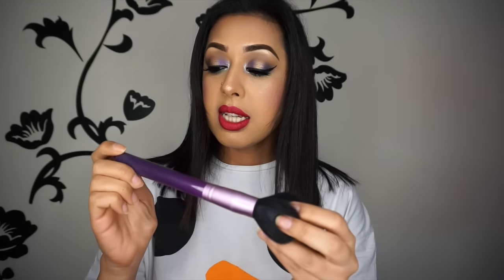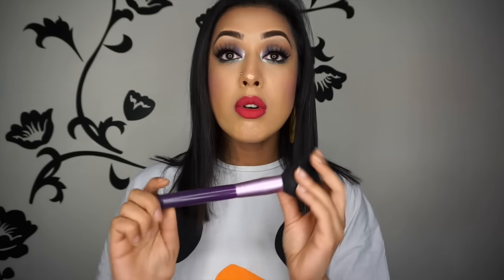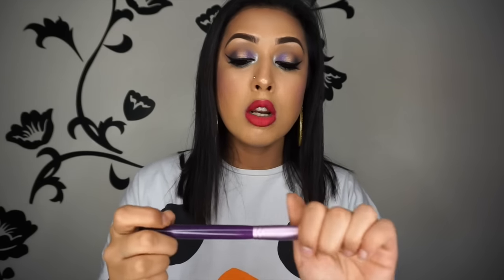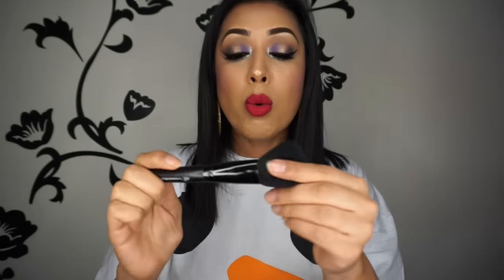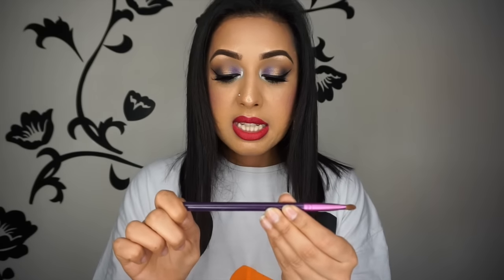My Favourite Makeup Brushes!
Yo dudes! These are my all time favourite makeup brushes which I use on an almost daily basis. It depends on which ones are dirty or not! This video covers expensive brands and more affordable ones too. I hope this helps! xx

Eye Brushes:
Sigma E40 Tapered Blending brush

Im wearing Too Faced Candy Cane Liquid Lipstick